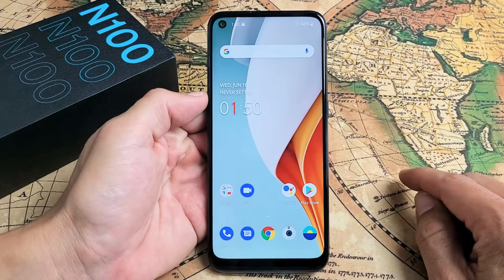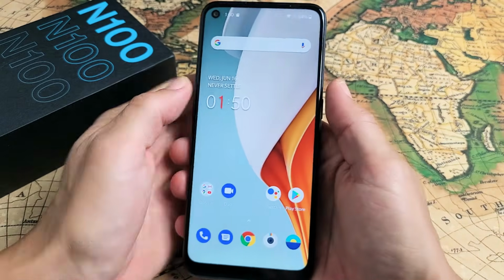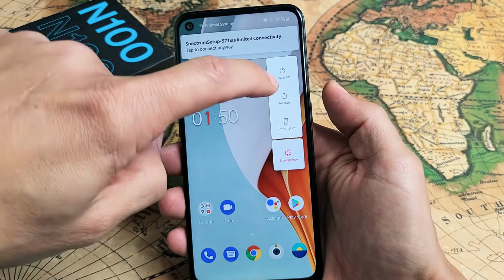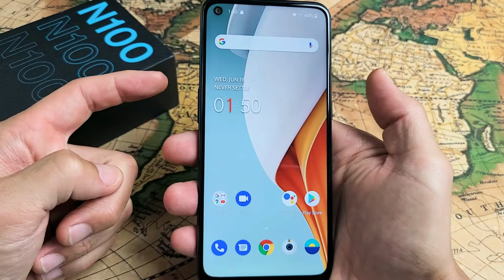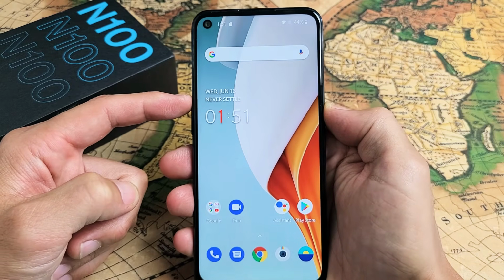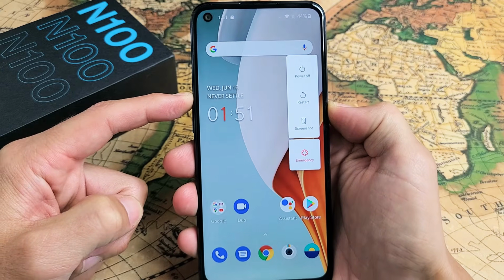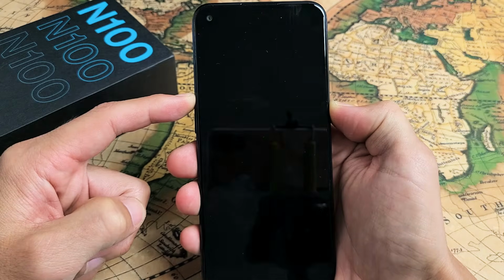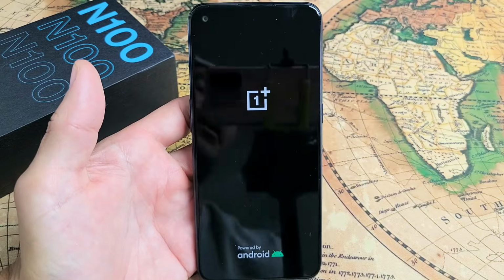OnePlus Nord N100: Frozen or Unresponsive Screen? Can't Swipe? FIXED!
I show you how to fix a frozen, unresponsive screen or you cannot swipe nor restart the traditional way on the OnePlus Nord N100 phone. Hope this helps.
OnePlus Nord N100